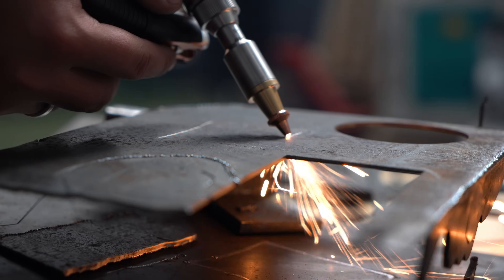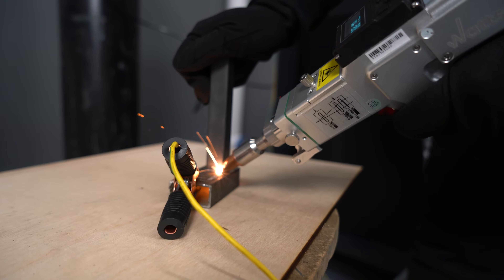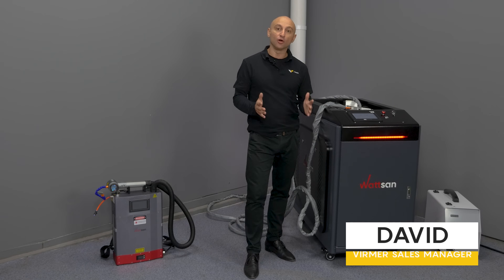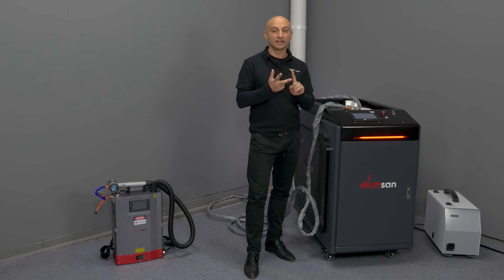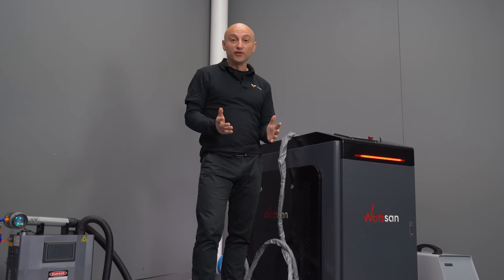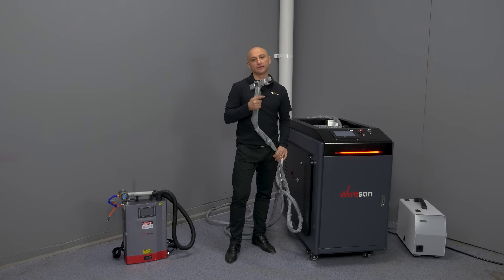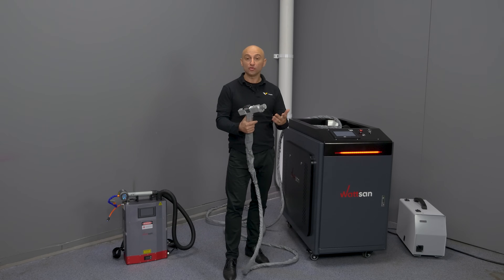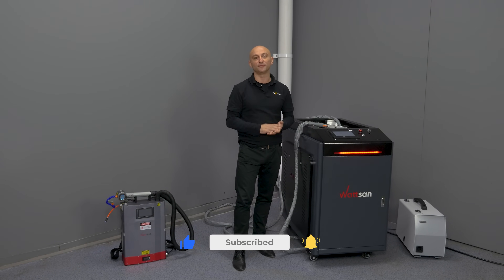NEW WELDING MACHINE WATTSAN X – THE ULTIMATE 3-IN-1 BEAST!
Dive into the world of advanced welding technology with our latest video review of the new Wattsan X, a 3-in-1 welding powerhouse! Join us as we explore every aspect of this game-changing machine.

🕒 00:18 - Unveiling the Wattsan X
🕒 00:49 - Why Choose Wattsan X
🕒 01:00 - Wattsan X in Action
🕒 01:22 - Standout Advantages
🕒 01:30 - A Closer Look at the Gun
🕒 01:44 - Switching Functions with Ease
🕒 01:57 - The Possibilities with Wattsan X

Whether you're a seasoned professional or new to welding, this video is packed with insights and practical information about the Wattsan X. Don't forget to like, share, and subscribe for more content like this!